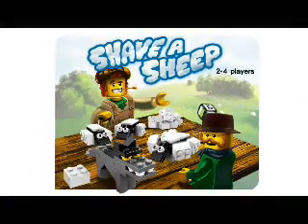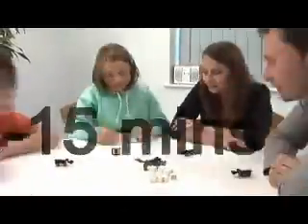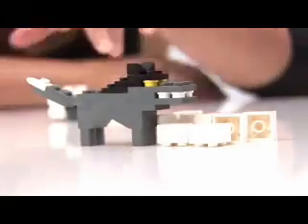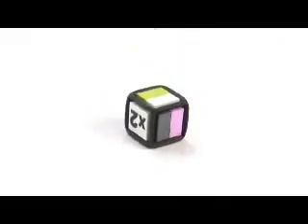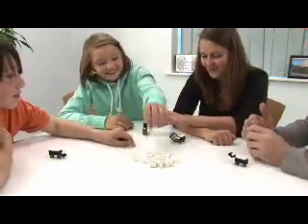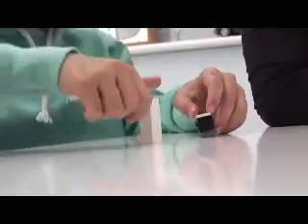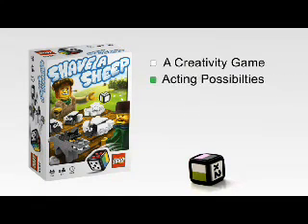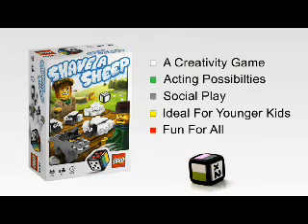LEGO Games Shave A Sheep Toys R Us